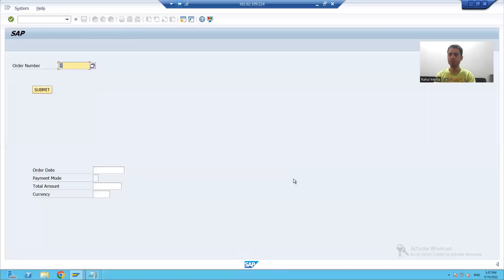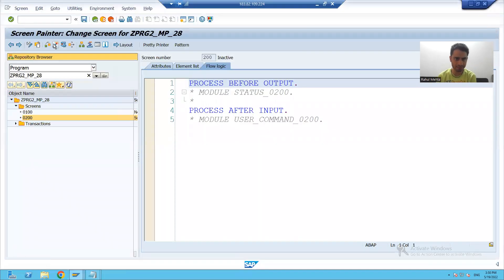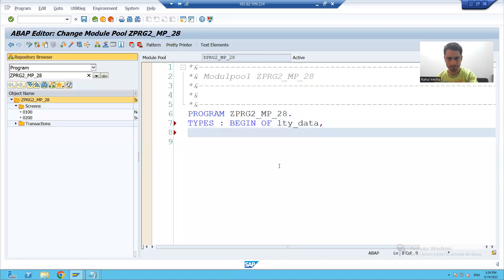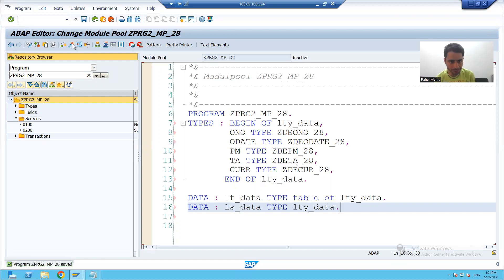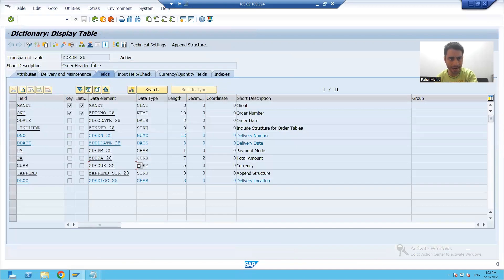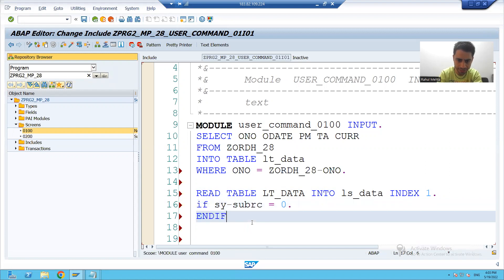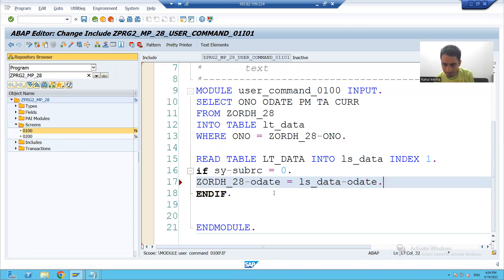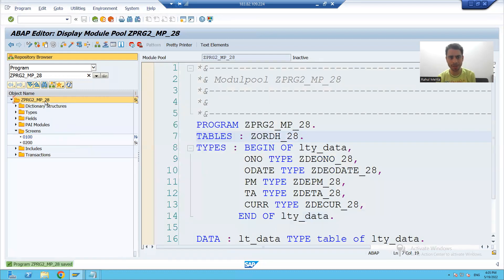14 - Module Pool Programming - Sub Screen Part3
1) Logic to Display the Output.